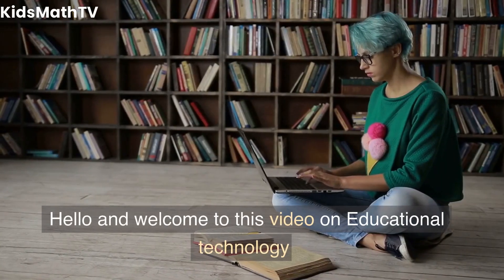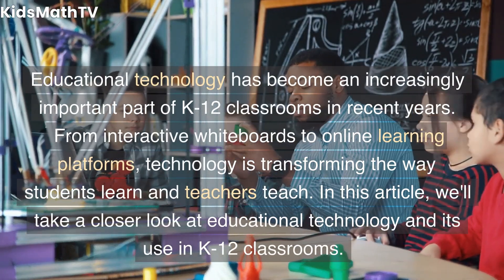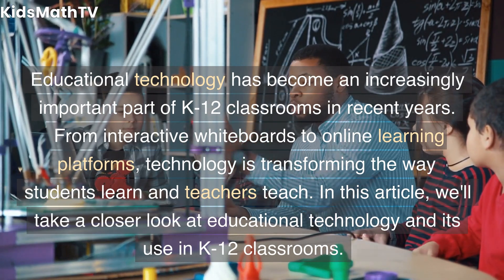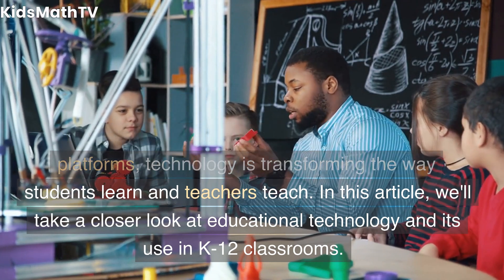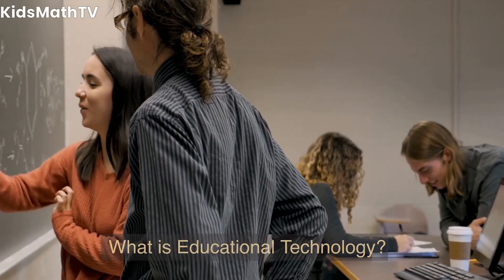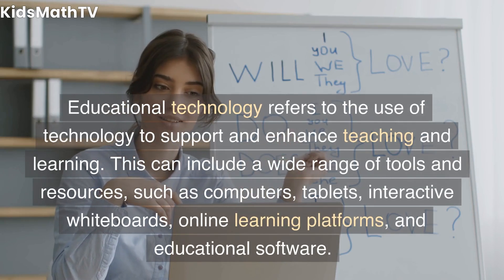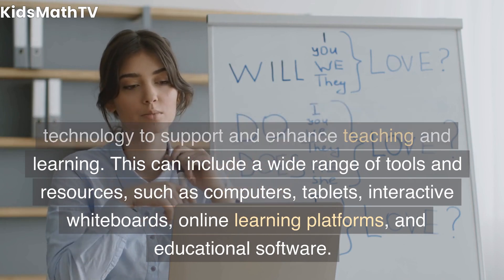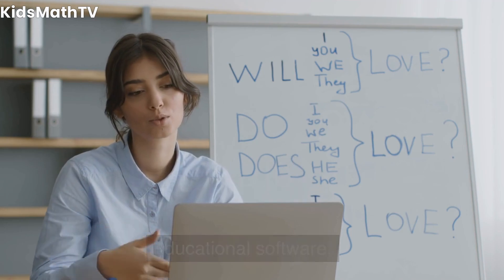Revolutionizing Education: How Educational Technology is Enhancing K-12 Classrooms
In this video, we explore the exciting world of educational technology and its impact on K-12 classrooms. We will discuss the various digital tools and teaching strategies that are revolutionizing the way students learn. From e-learning platforms to online education, we will delve into the many benefits that technology is bringing to education. Join us as we discover how educational technology is improving student engagement, increasing learning opportunities, and preparing students for the digital world. Don't miss out on this informative and engaging video!